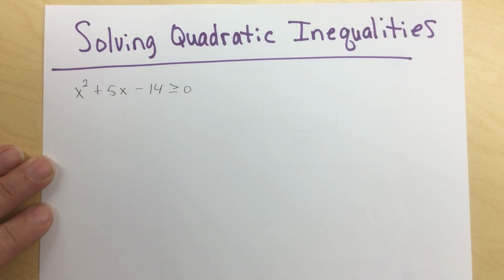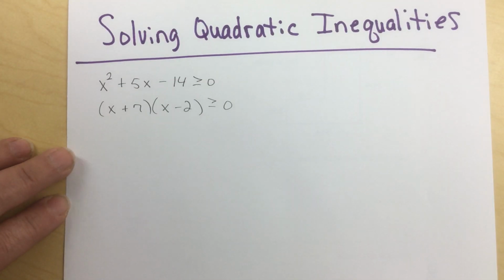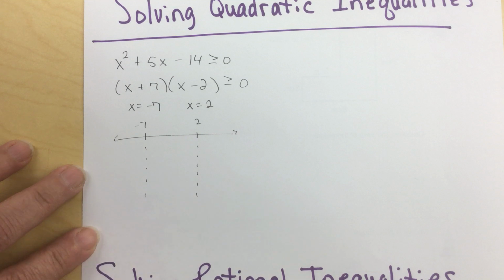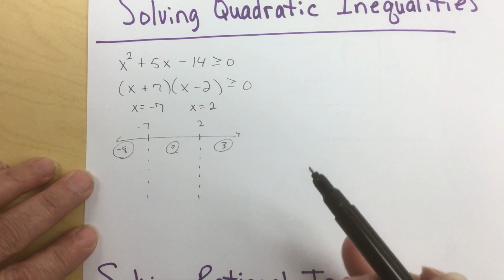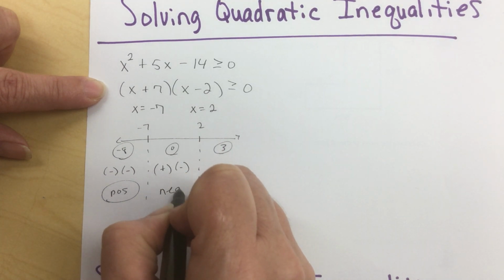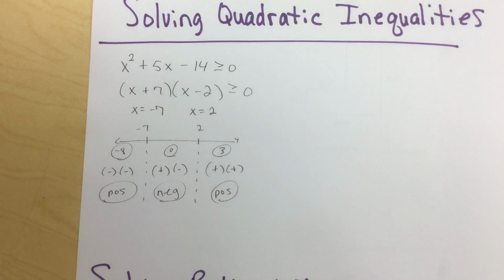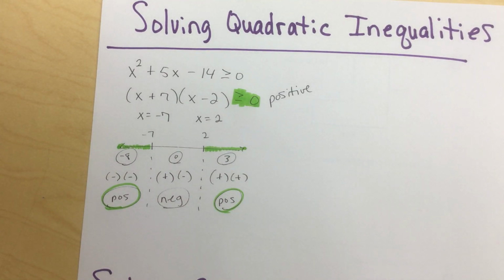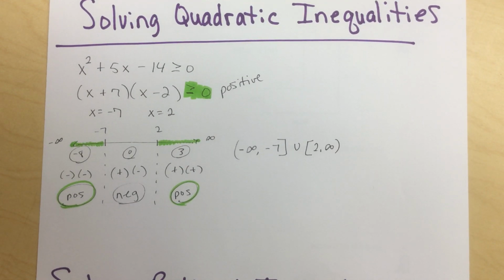Solving Quadratic Inequalities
This video explains how to solve a quadratic inequality